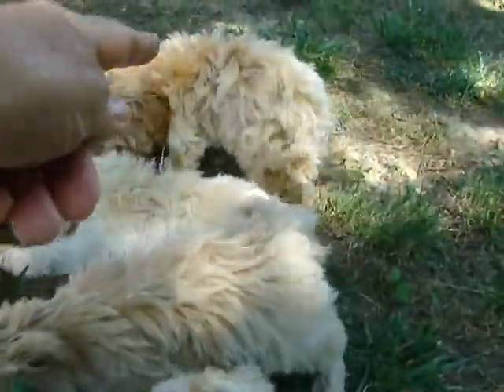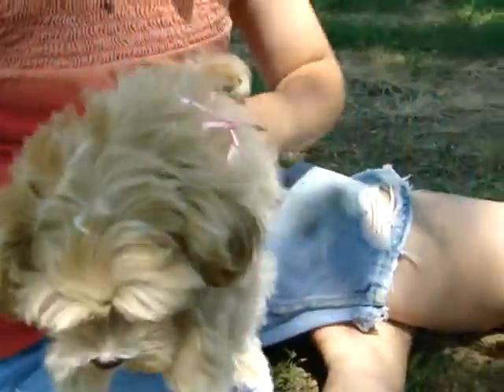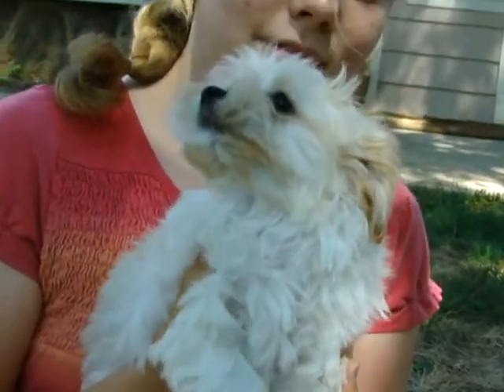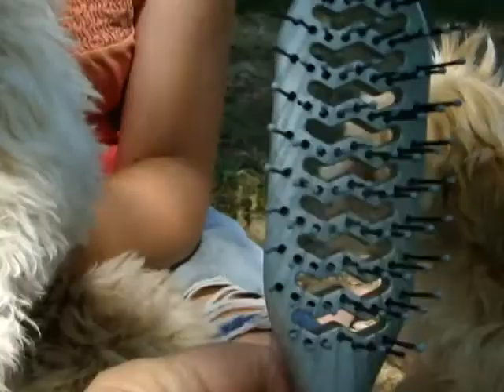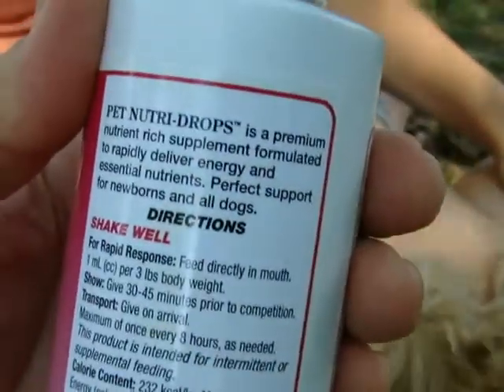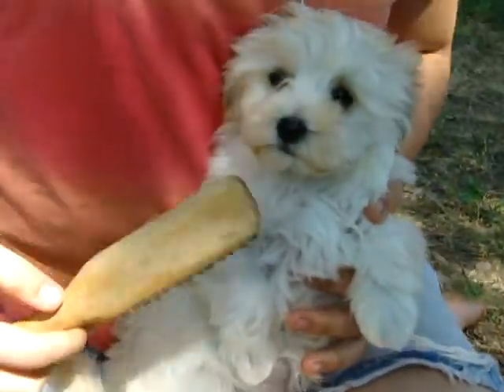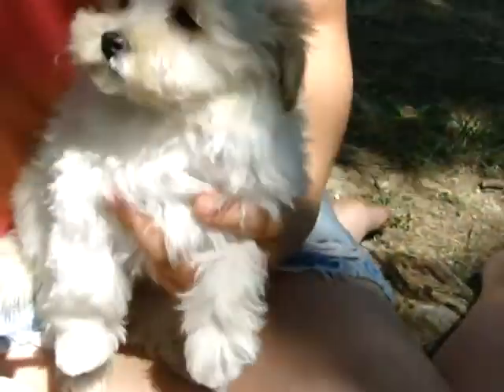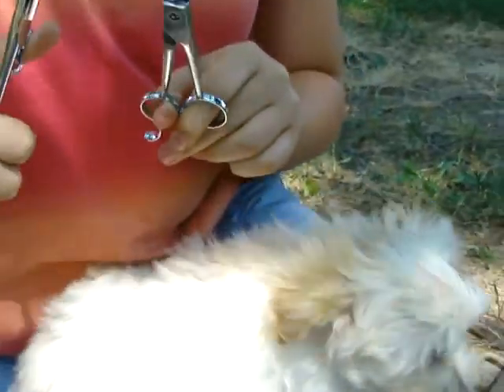Catalina's Maltipoos (7//2013)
Cream and pale apricot Maltipoo puppies - running around  - having fun in the yard.